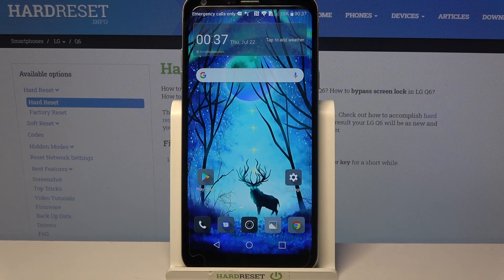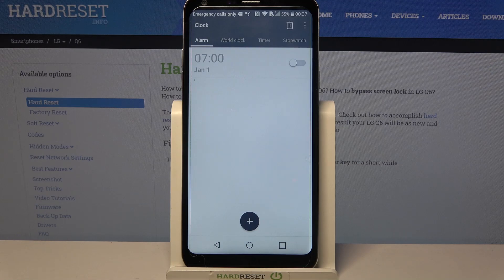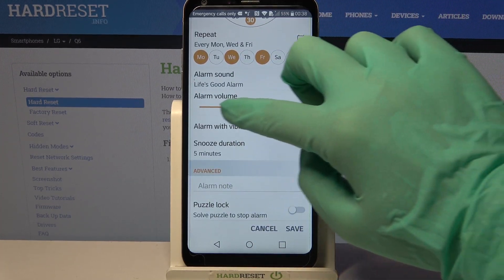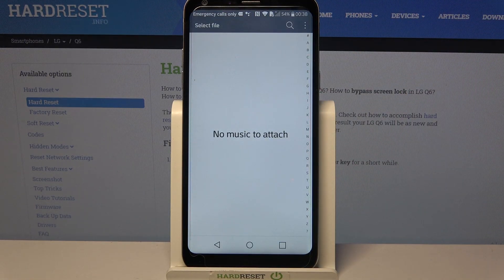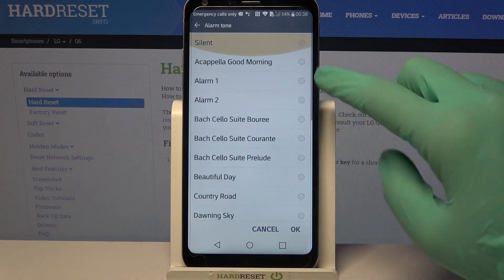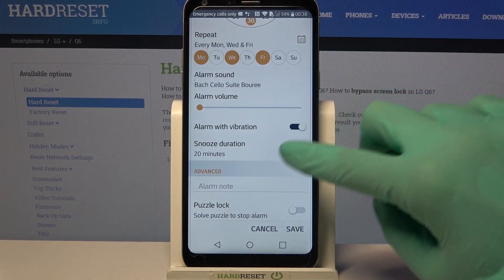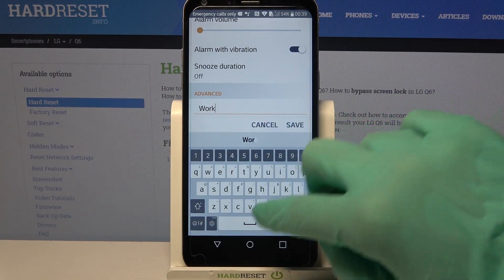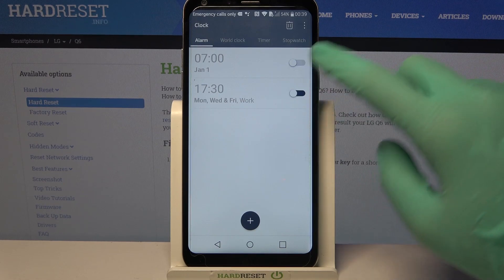How to Personalize Alarm Clock on LG Q6 – Alarm Settings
Dear subscribers, today we want to share with you how to set up an Alarm Clock application on your LG Q6. In fact, this app has an incredible number of options and features that you might not have known about. All you need to do is watch our video and repeat the shown settings on your own device. We assure you, it is not difficult at all - we will help you with everything!

How to Personalize Alarm Clock on LG Q6? How to Add Alarm Clock on LG Q6? How to Customize Alarm Clock on LG Q6? How to enable Alarm Clock on LG Q6? How to Change Alarm Clock Settings on LG Q6? How to Manage Alarm Clock Settings on LG Q6?